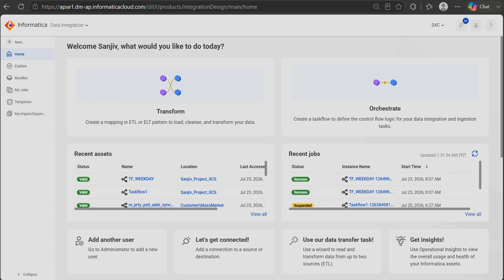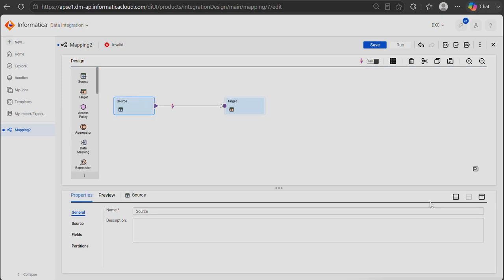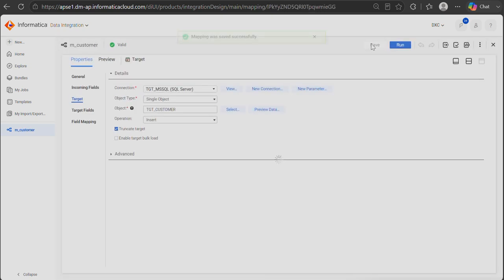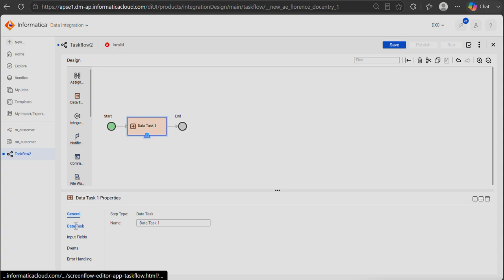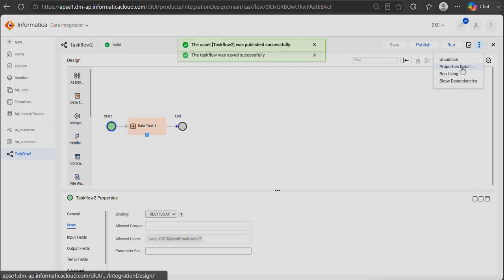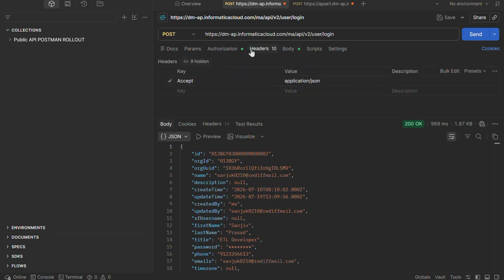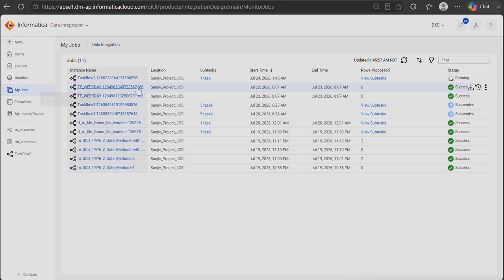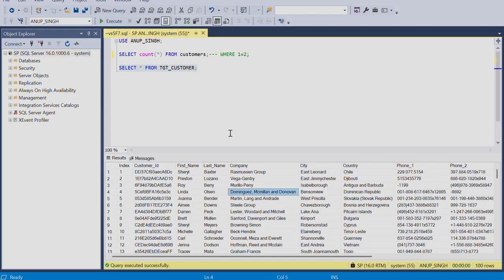Call Taskflow Using rest Api methode